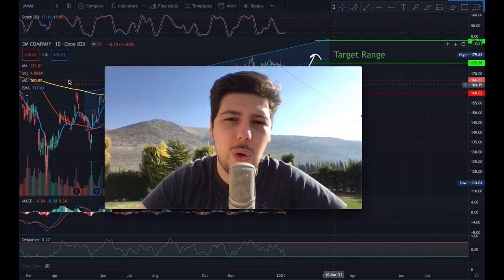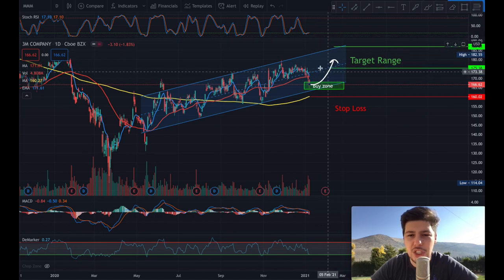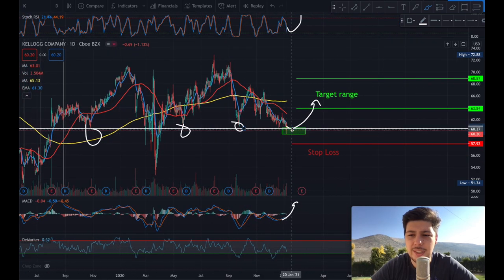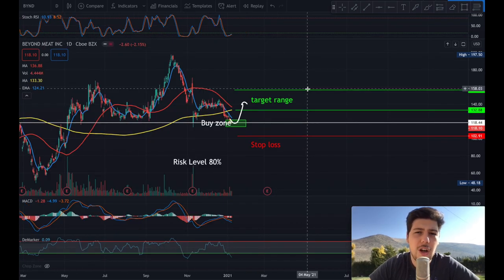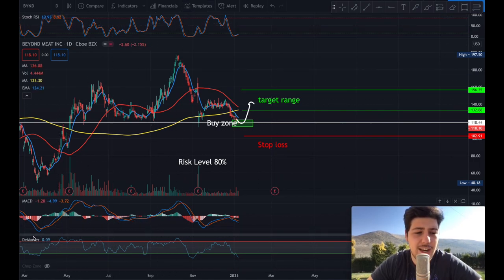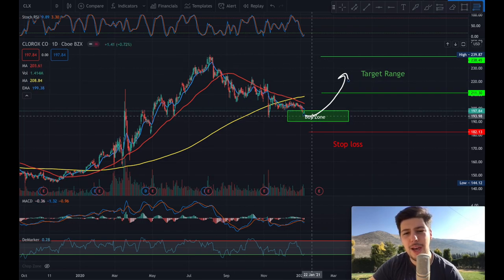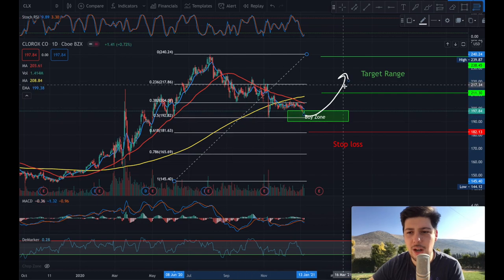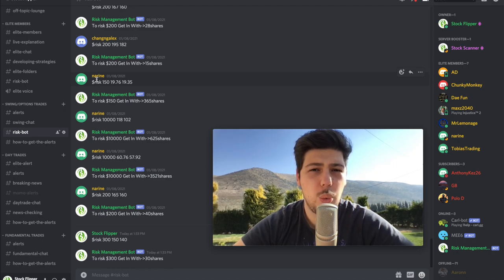Top 5 Stocks To Buy (technical swing trade)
stocks to buy this week: $MMM, $K, $AEE, $CLX, BYND

the description  may contain links to other websites such as discord and social media platform, such external links are not investigated by us. We do not warrant, endorse, guarantee or assume any responsibility for the accuracy or reliability of any information offered by third party websites.